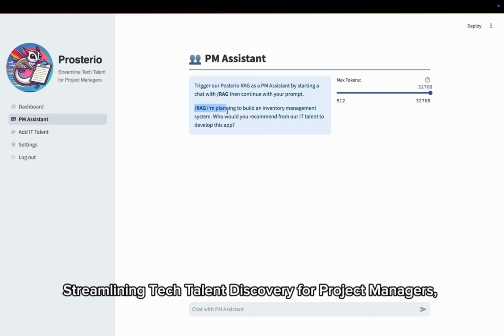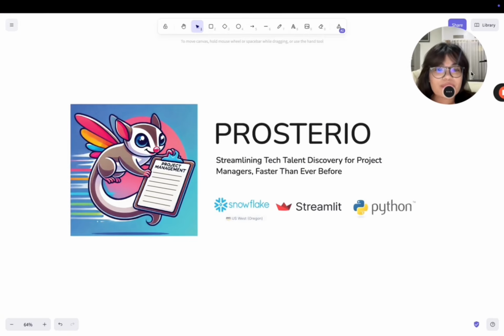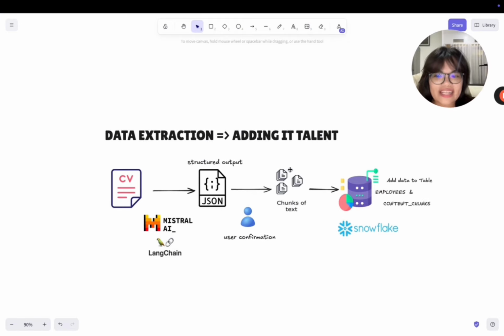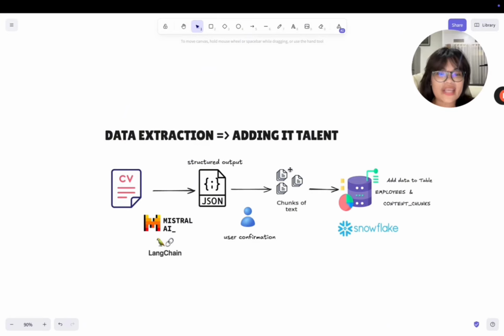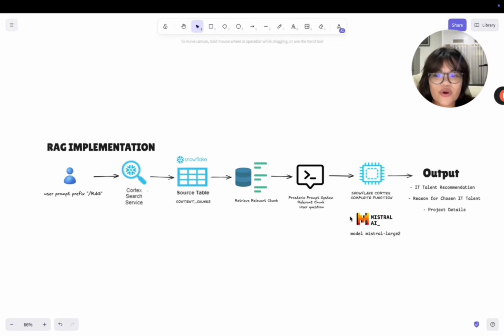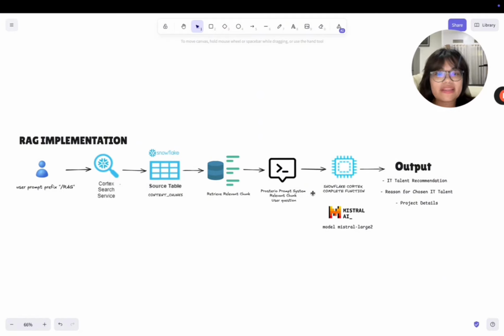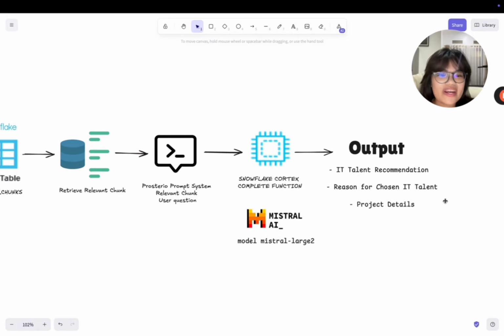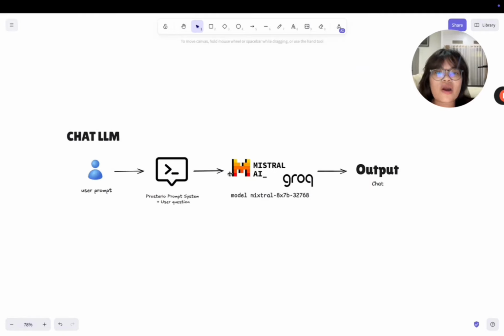Prosterio - RAG 'n' ROLL Amp up Search with Snowflake & Mistral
Prosterio is a game-changer in the realm of tech talent management by providing tailored recommendations to IT Project Managers. Discover more about Prosterio at

Prosterio features:
- Efficient Talent Recommendations 🚀
- Smart CV Data Extraction 📊
- Interactive AI Assistant 💬
- Professional Communication 👥

Prosterio is built on a modern architecture using Python, Snowflake, and Streamlit, making it a reliable platform for tech talent discovery. Learn more about our tech stack in the video. Enjoy!